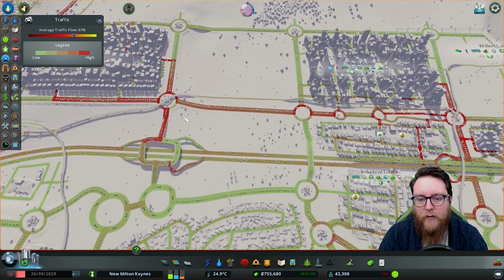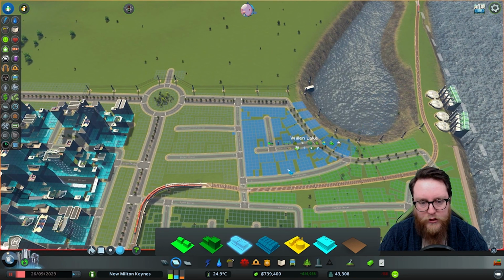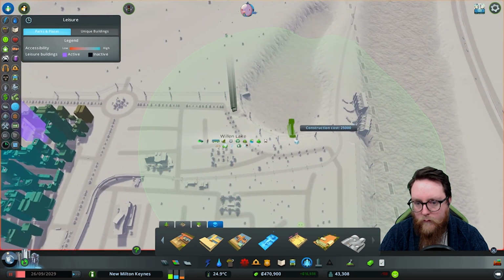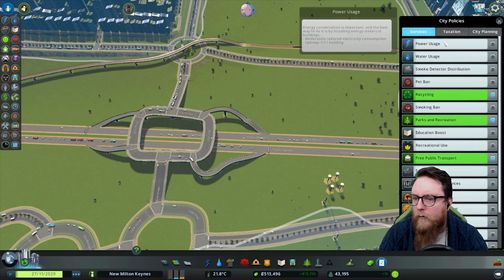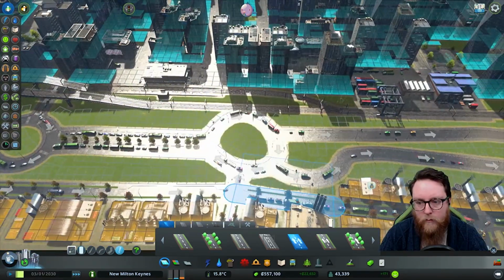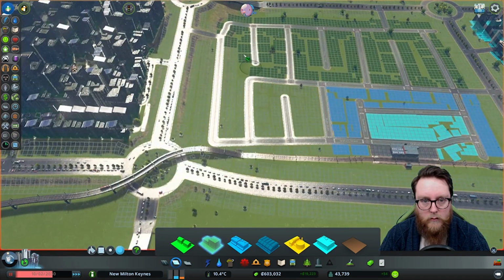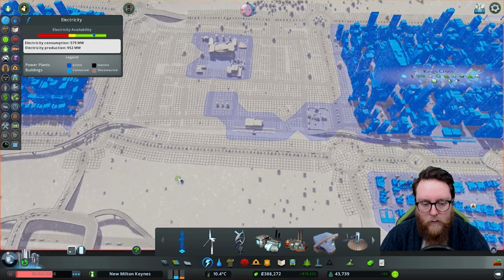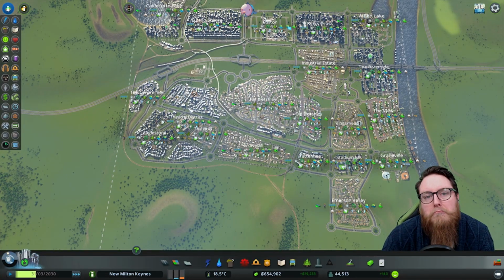Cities: Skylines Green Cities Ep 15 - GETTING THAT HIGH DENSITY IN!!! - City Skylines Green City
Welcome to this new series of Cities: Skylines Green Cities where we look to build a complete Eco City Build based on my beloved Milton Keynes. Expect Roundabouts, Dual Carriage ways and loose grid systems as we create our own City Skylines Green City.

DLCs Installed:
Green Cities
Mass Transit
After Dark
Match Day
Natural Disasters